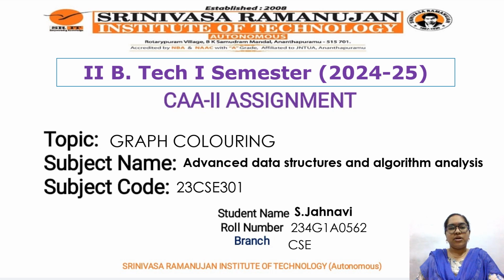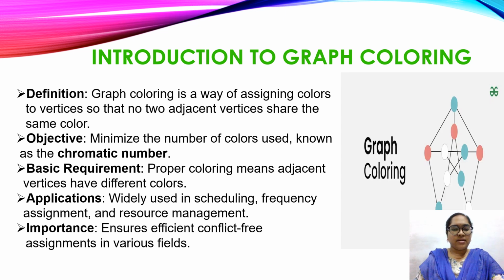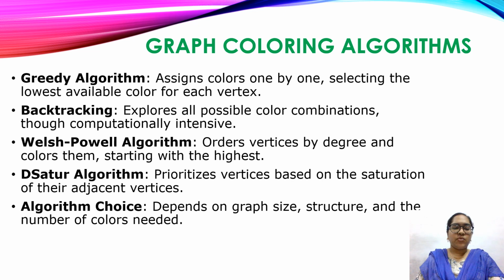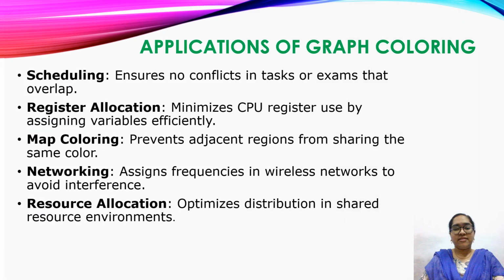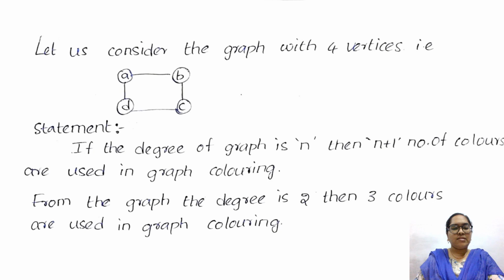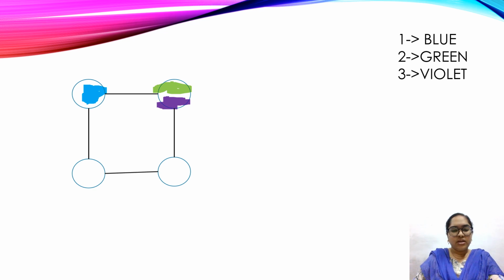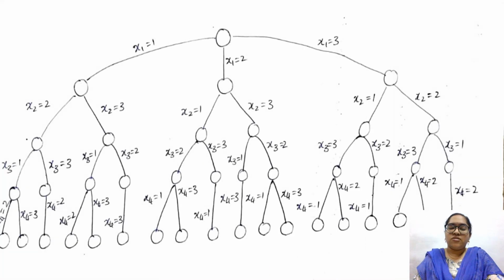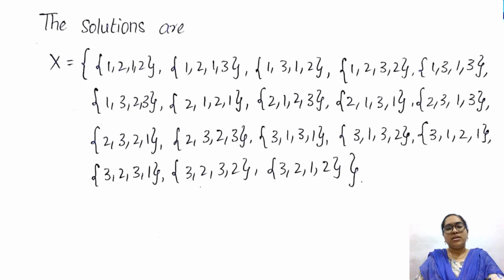October 31, 2024